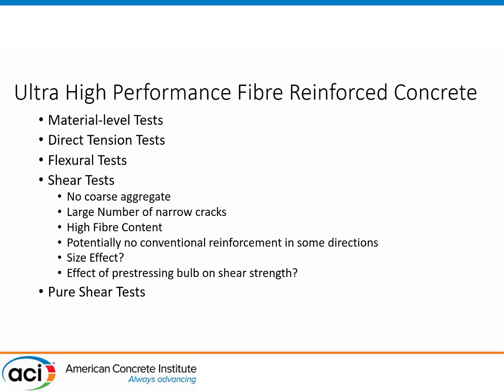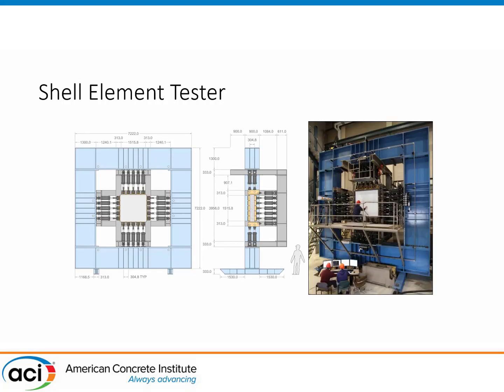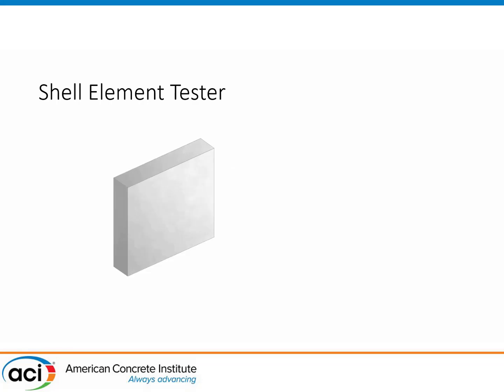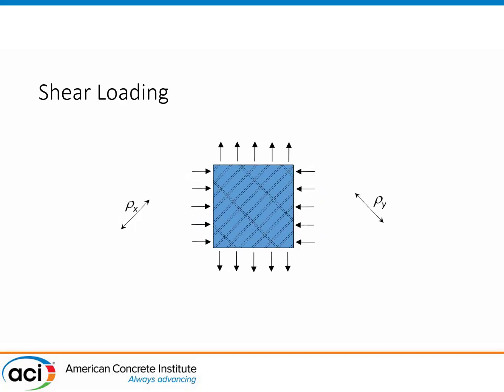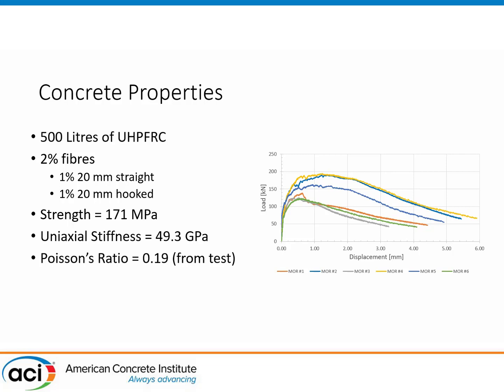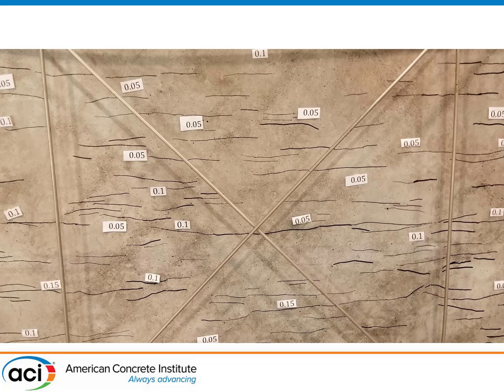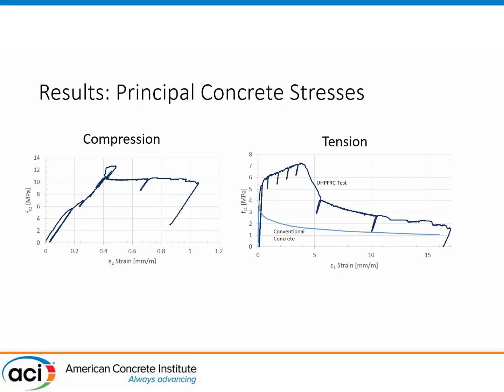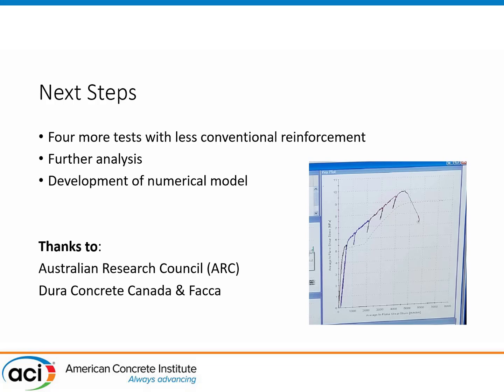Results from Pure Shear Test on UHPFRC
Evan Bentz, University of Toronto; Frank Vecchio, University of Toronto; Brittany Yap, University of Toronto; and Stephen Foster, University of New South Wales

HPFRC is a relatively new material that is showing increasing use for practical engineering problems including the webs of some large box girders. While the axial tensile and flexural behavior of this material is now relatively well understood, there is much less information available concerning the shear behavior. This presentation shows the preliminary results of the first large-scale pure shear tests on UHPFRC members. They have a volume of 570 liters, include 2% fibers along with internal conventional reinforcement and are loaded in shear in the Toronto shell element tester. The presentation presents the results of as many tests as we have completed by the time of the ACI conference (more than 4 likely).